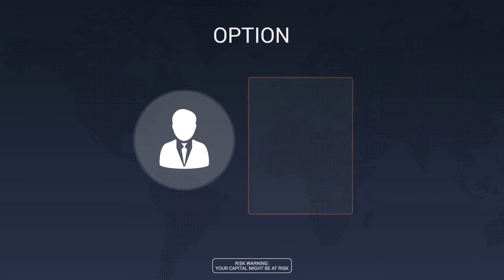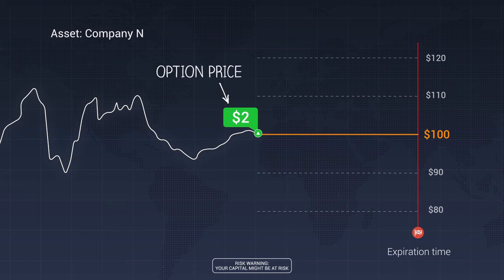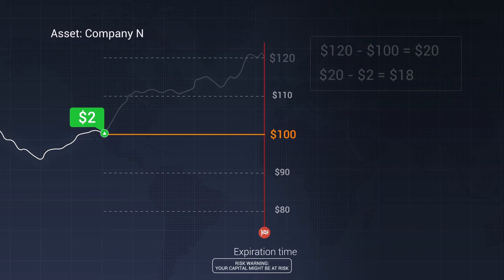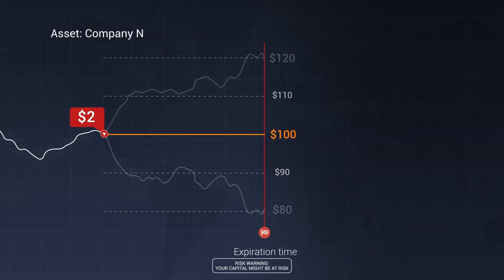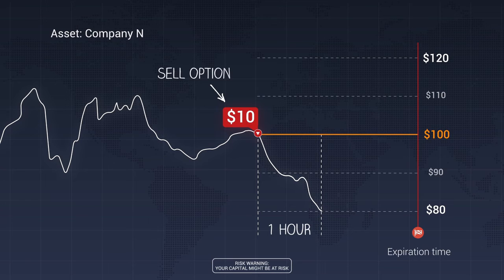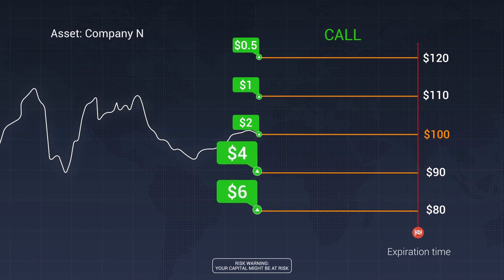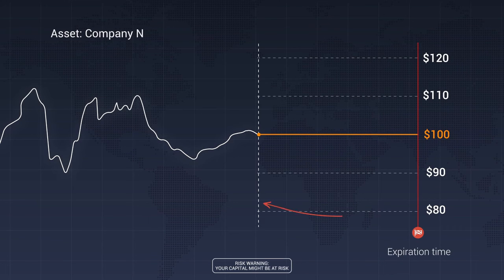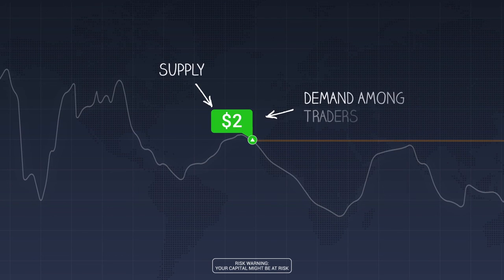Làm thế nào để giao dịch được Option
What is Options  How it works